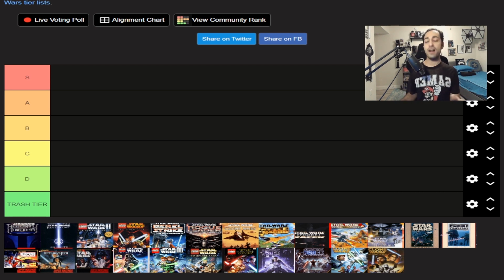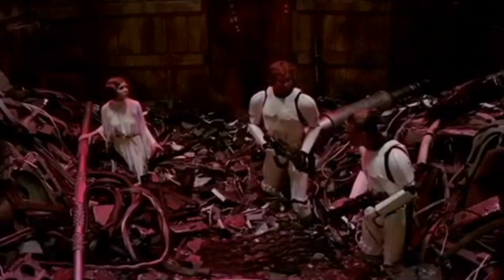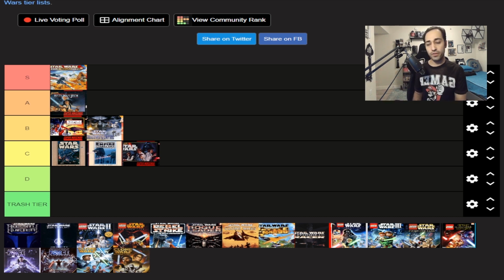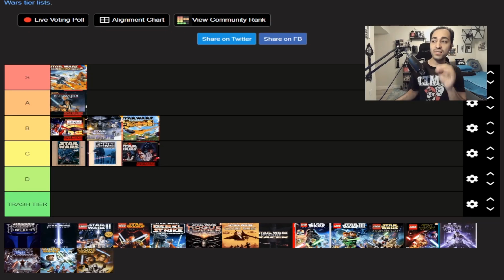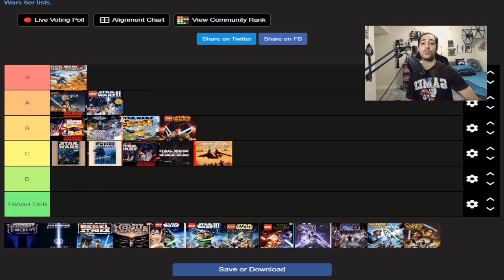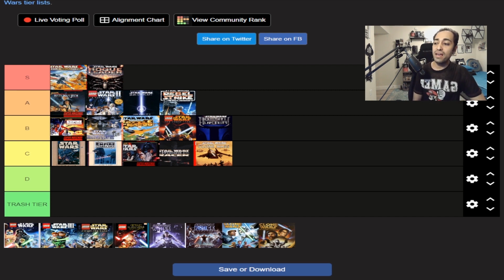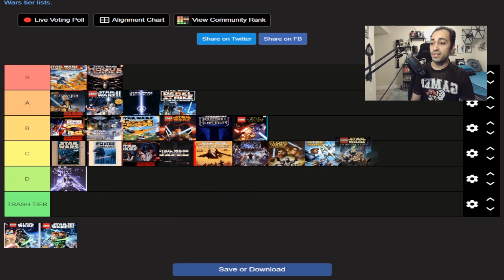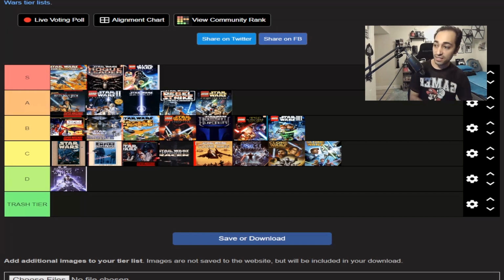Ranking Every Nintendo Home Console Star Wars Game - The Ultimate Star Wars Games Tier List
Ranking every Star Wars game that has been released on every Nintendo home console. This is the Ultimate Tier List that Star Wars fans will want to have for Star Wars video games.